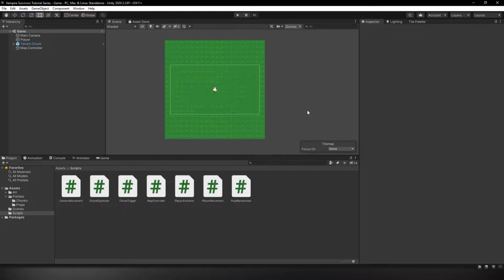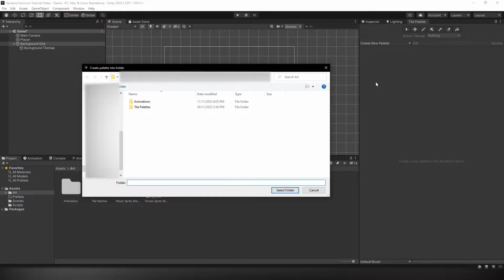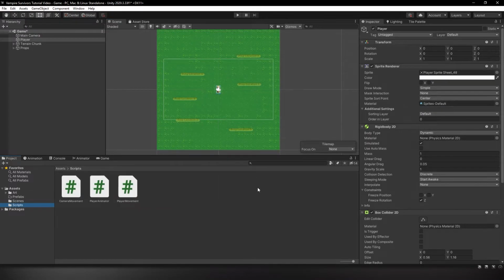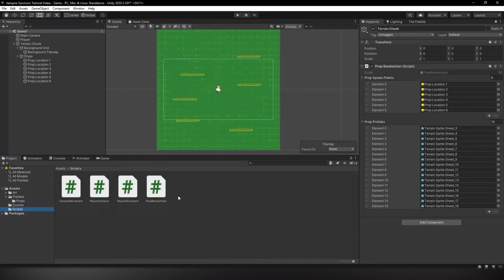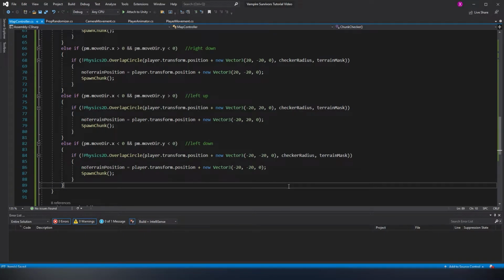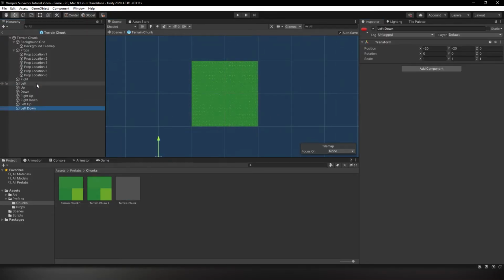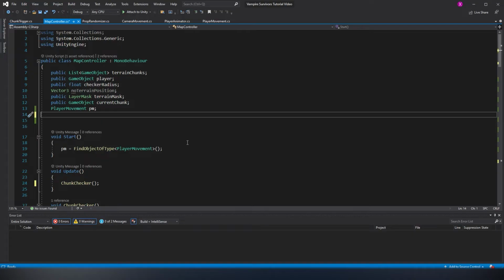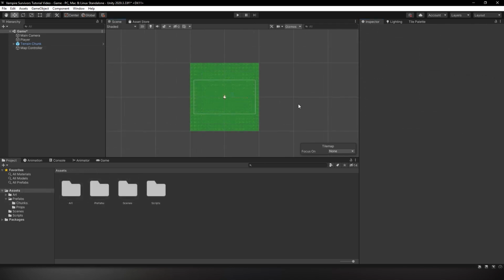Creating a Rogue-like (like Vampire Survivors) in Unity — Part 2: Map Generation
Ever wanted to create a rogue-like shoot 'em up game like Vampire Survivors? In Part 2 of our guide, we will go through how to create infinite map generation.

0:00 Introduction
0:48 Slicing the sprite sheet
3:32 Creating a tilemap
6:32 Common tilemap problems
7:22 Creating a chunk
9:22 Prop randomizer script
13:46 Map controller script
21:01 Creating static points
23:00 Chunk trigger script
25:20 Map controller script improvements
26:41 Optimization
31:29 Conclusion